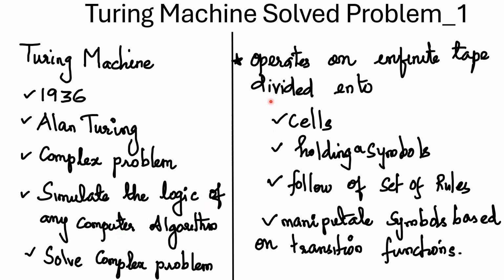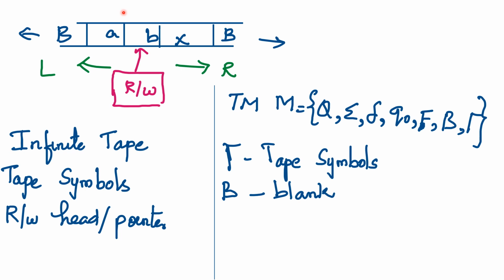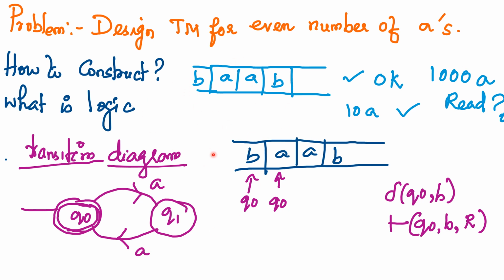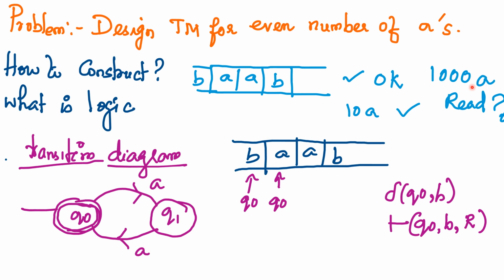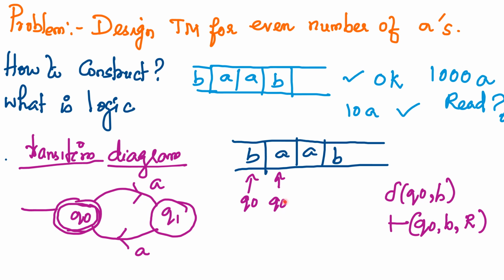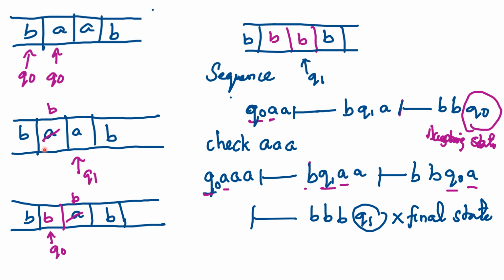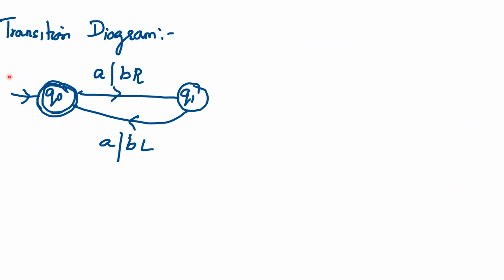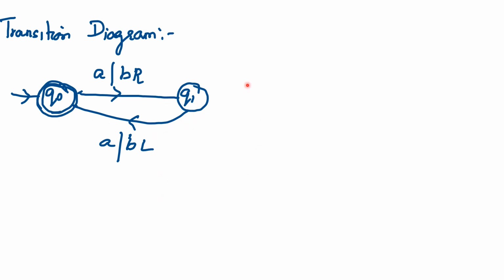52 Turing Machine Solved Problem 1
Learn how to design TM and its uses